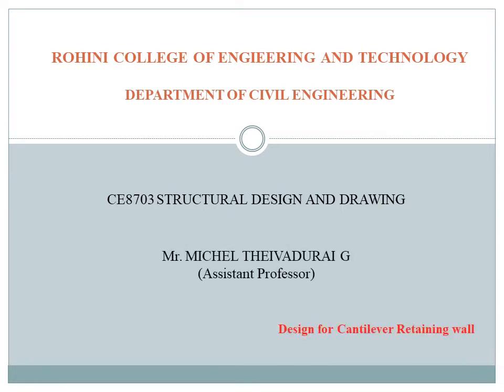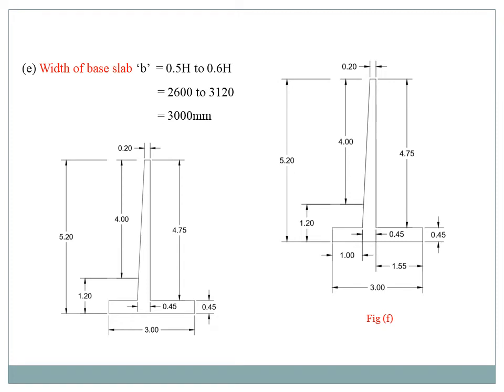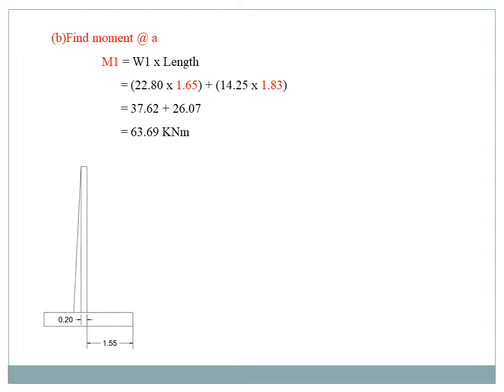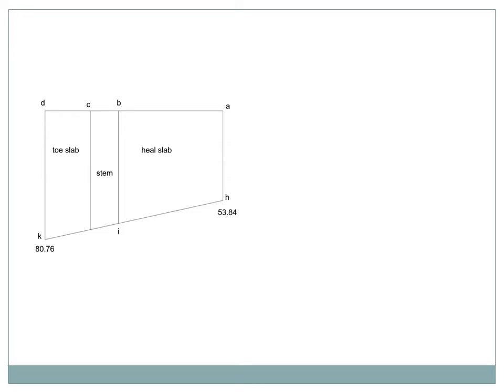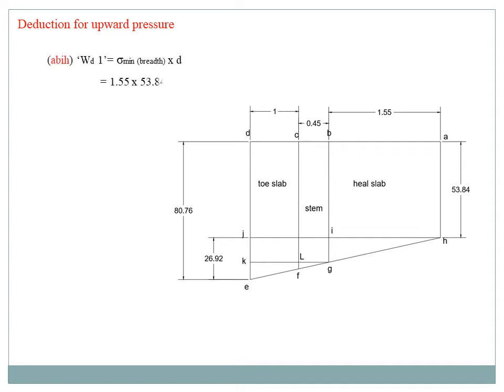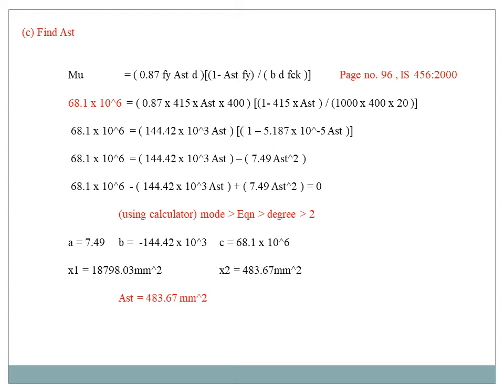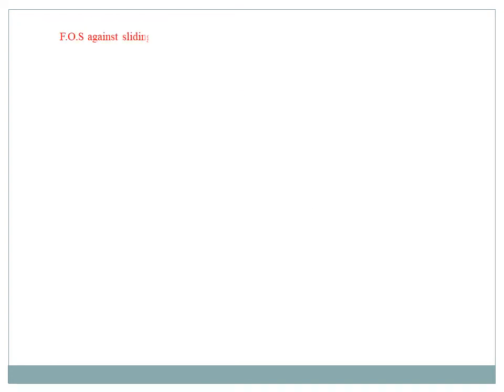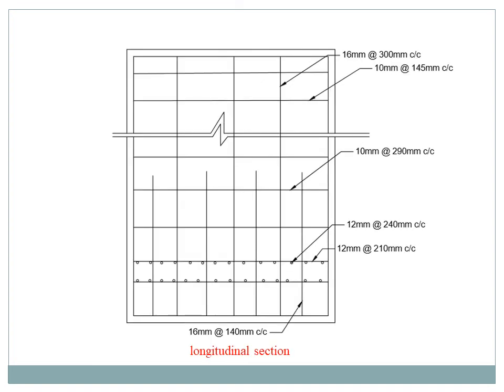Cantilever retaining wall for heel slab